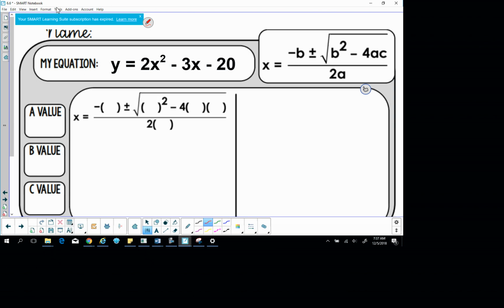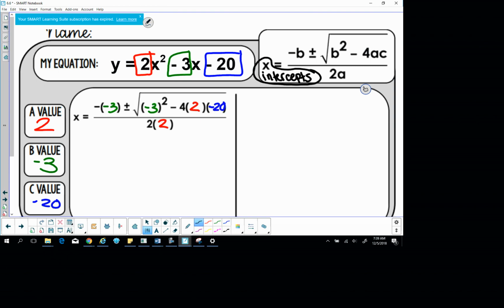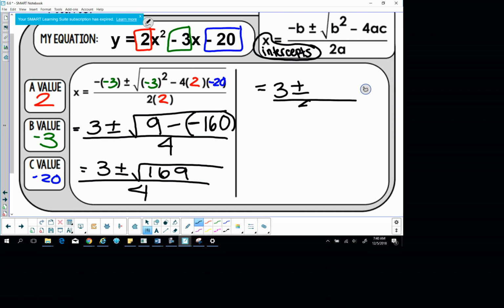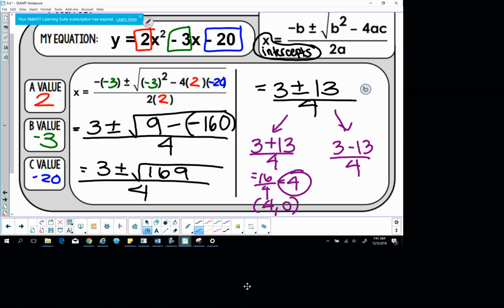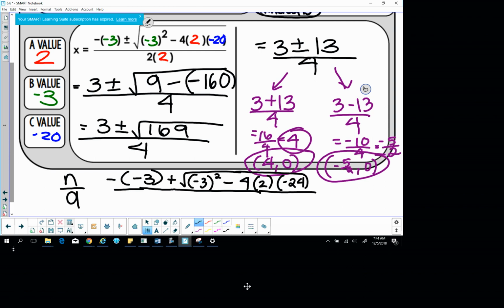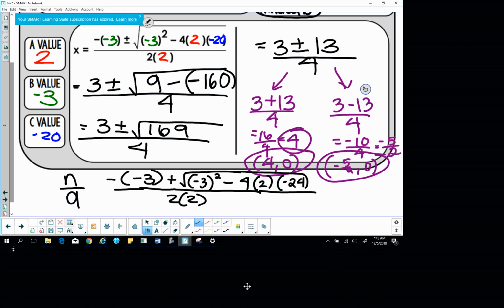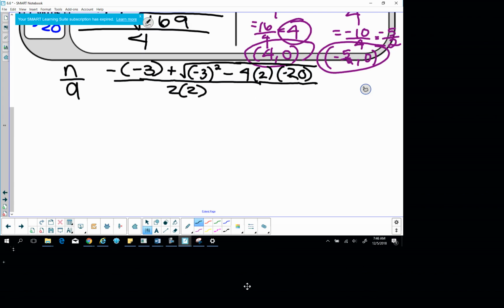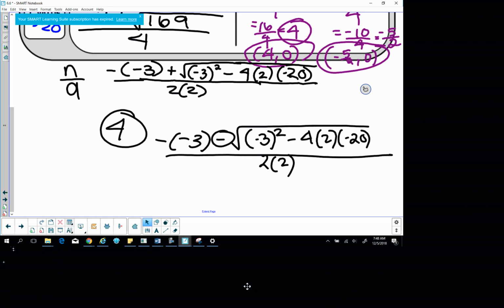6.6: Quadratic Formula